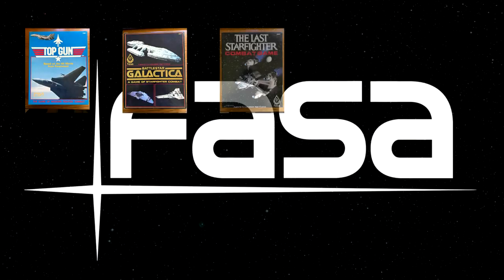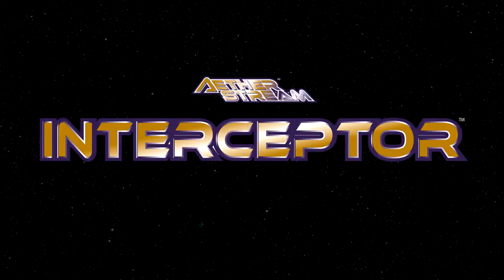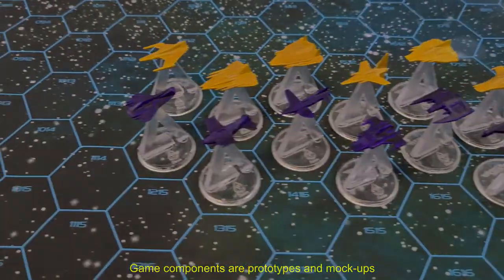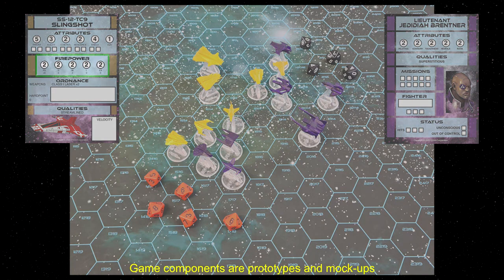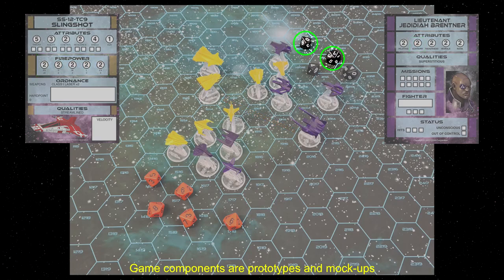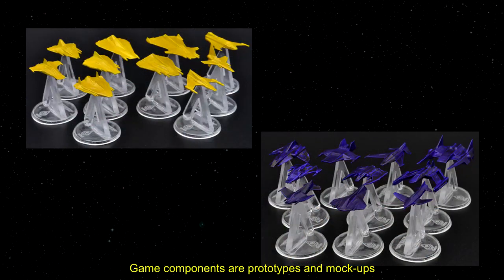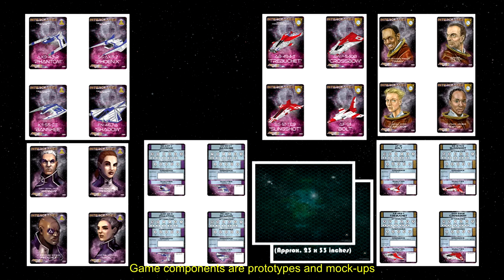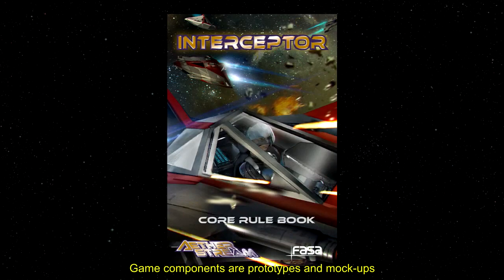Aetherstream Interceptor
We're launching the first game in our new product line, going back to our roots in tabletop miniatures gaming. Please support our Kickstarter campaign to manufacture the game!